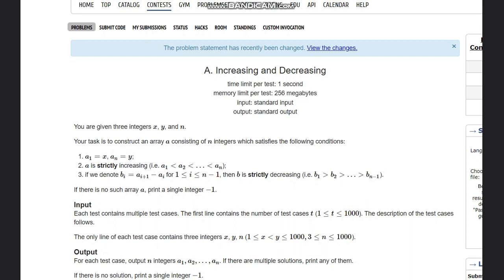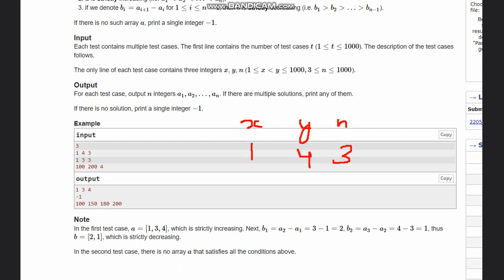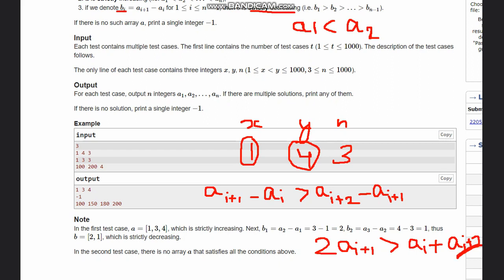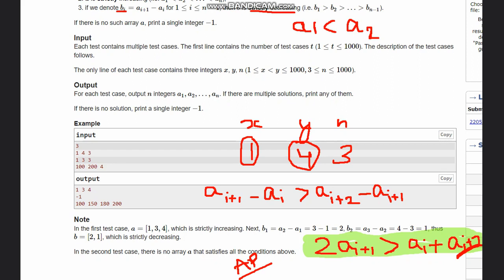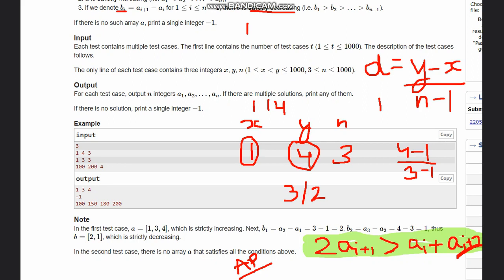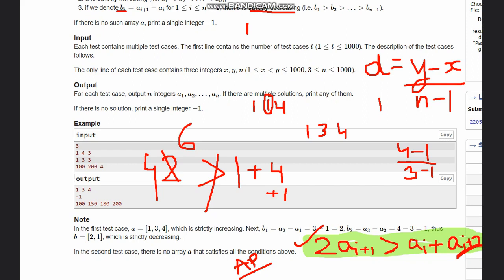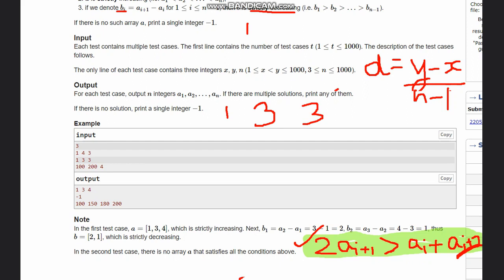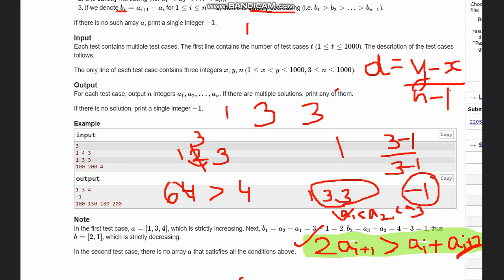A. Increasing and Decreasing | Harbour.Space Scholarship | Codeforces 2023-2024 (Div. 1+Div. 2)